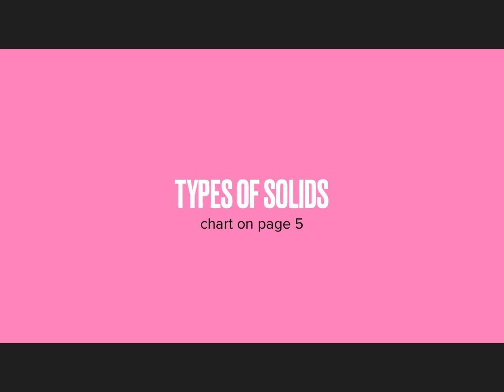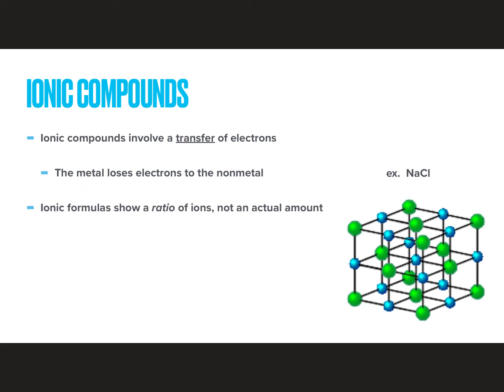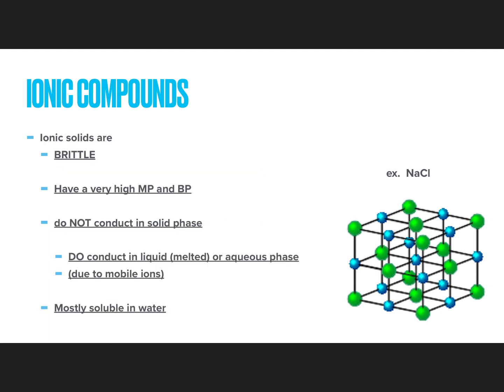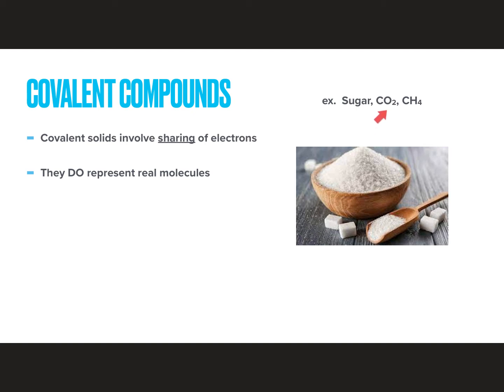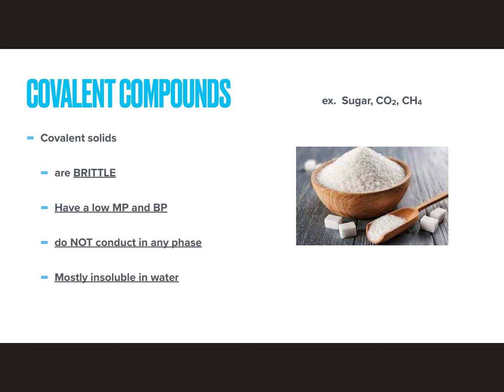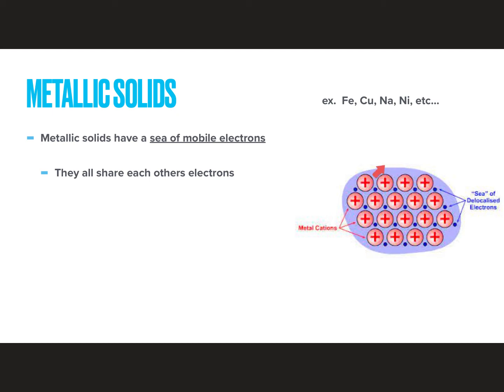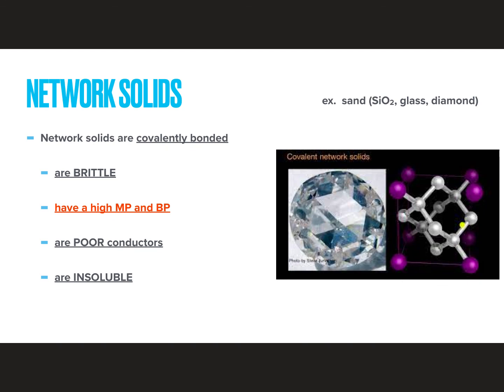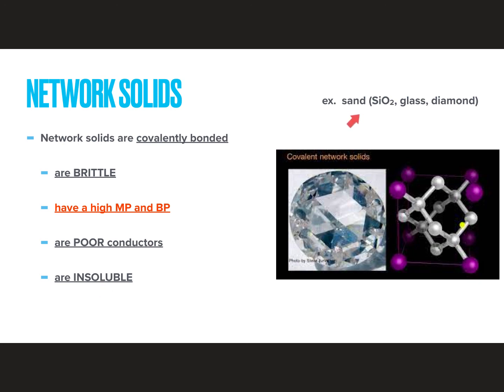05 2 Types of Solids